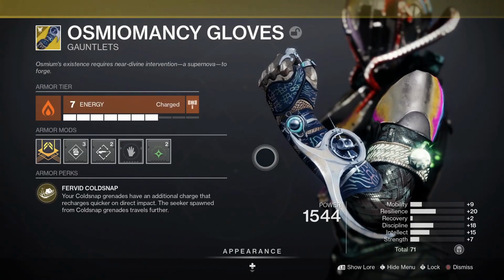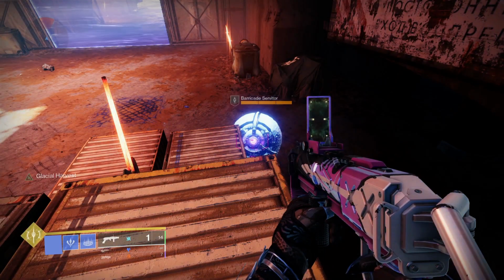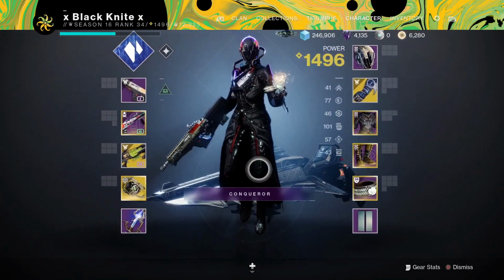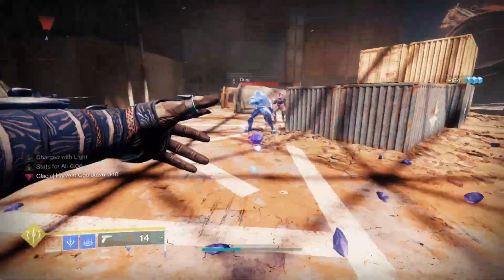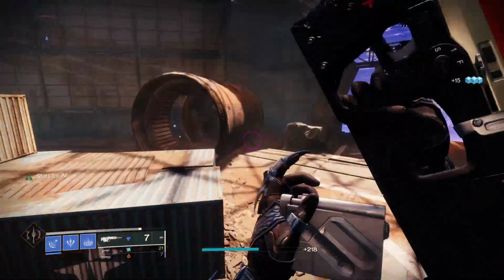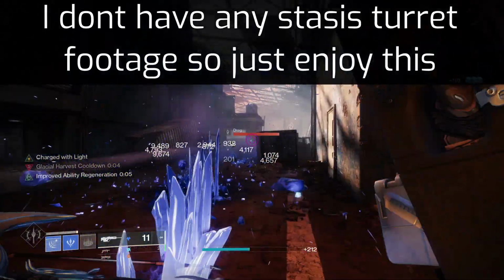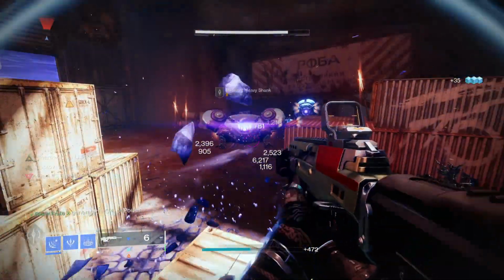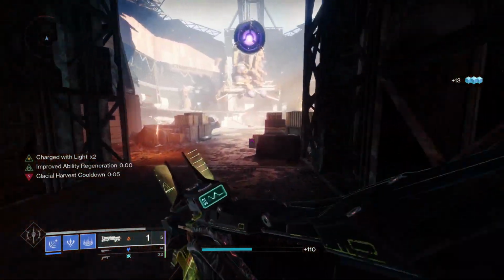The New Warlock Gauntlets are actually Really Good!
no way, a video, insane

Build - Coldsnap variant
Glacial Harvest
Iceflare Bolts

Whispers of Fissure, Rending, Conduct (torment for higher LL stuff), Shards

Elemental Shards
Elemental Charge
Firepower x 3

Headstone / Demo / Ability weapon (Headstone is best)

Stasis turret variant:
Switch Iceflare with stasis turrets
or
Switch Glacial with stasis turrets and switch Elemental Shards with Explosive Wellmaker